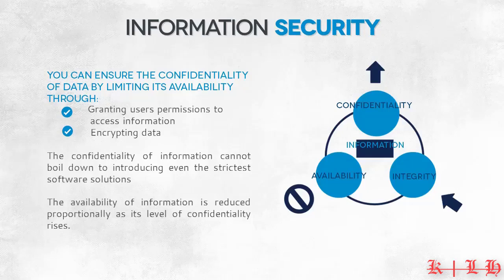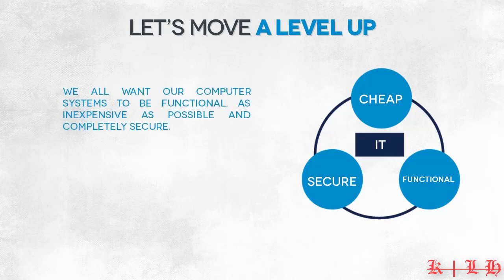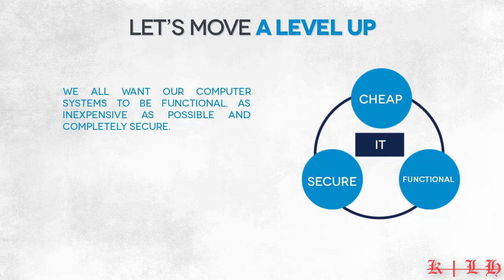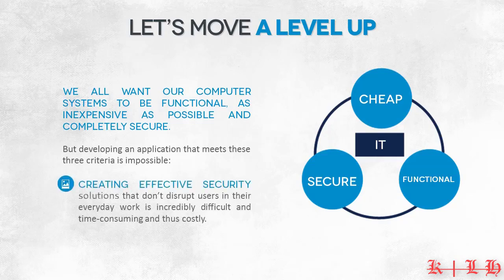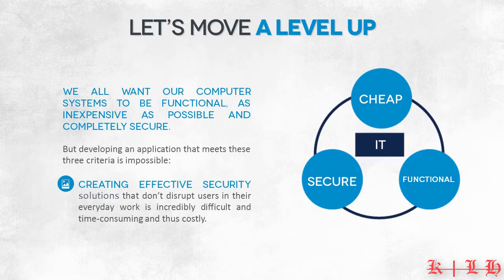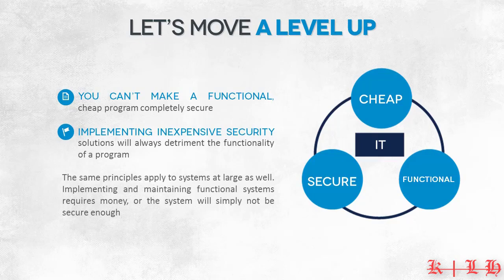4. Information security - level up | Security Policies | CEH Exam